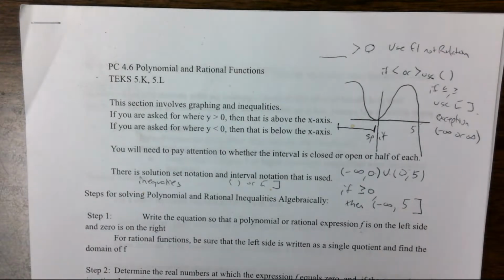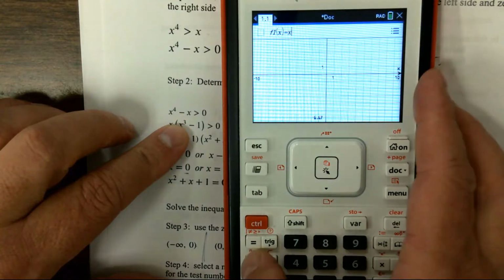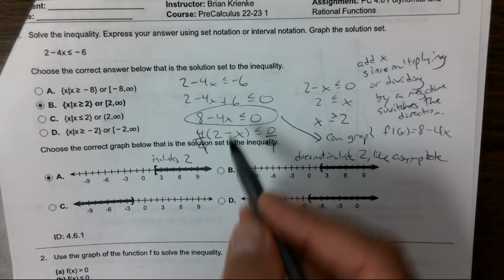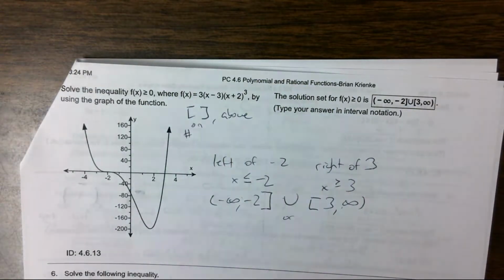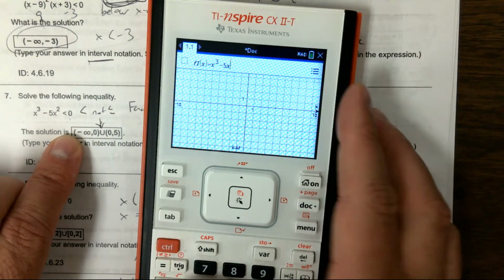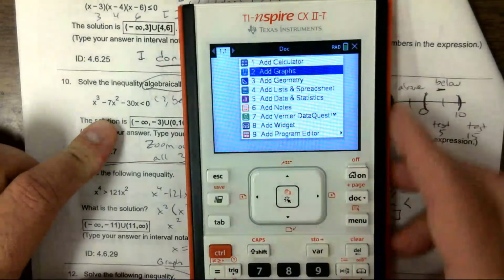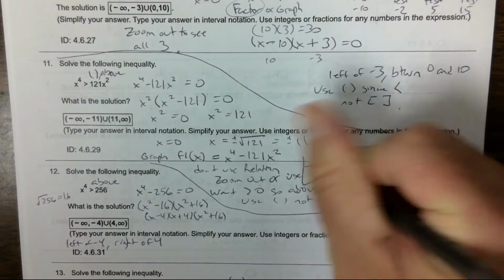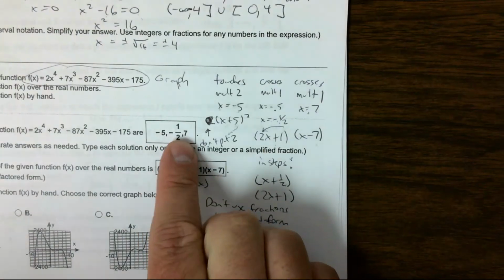PC 4 6 Worksheet